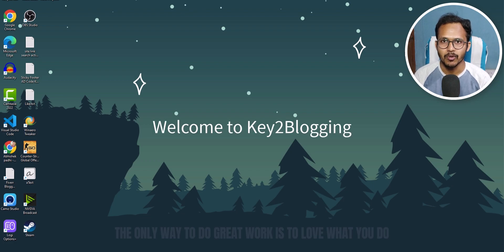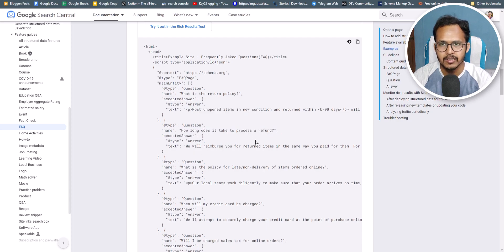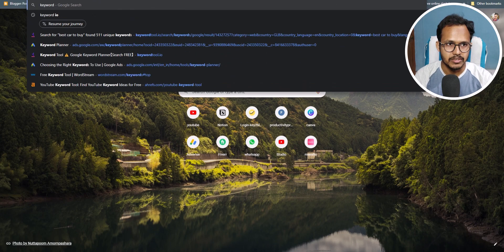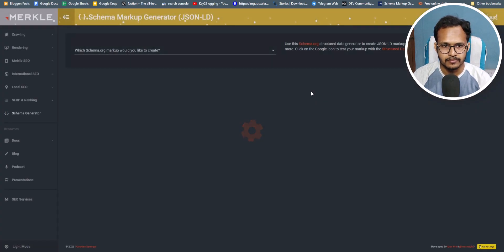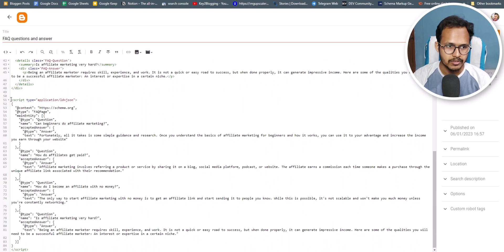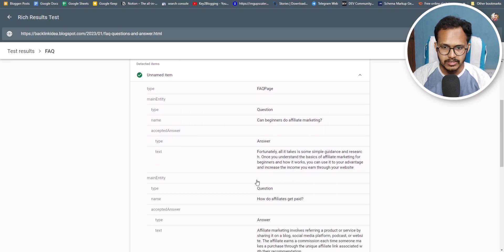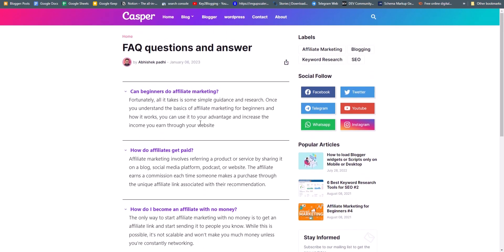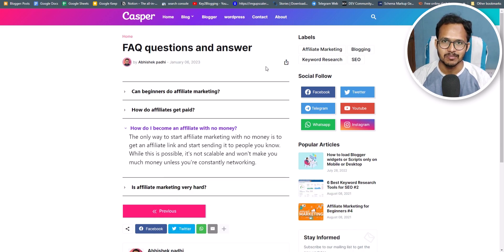How to add FAQ schema in Blogger | Increase your Search Engine visibility | (SEO)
I will show you "How to add FAQ schema in Blogger" in this video. I will explain why You should use FAQ schema in your website and How you can add an accordion FAQ block to your website.

So, Watch the video till the end, and let me know your thoughts on this in the comment section.